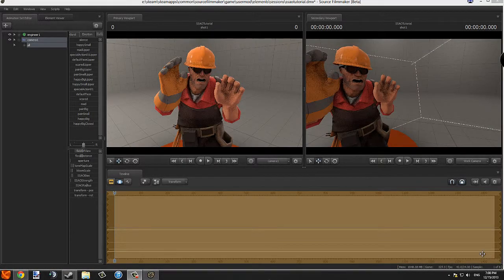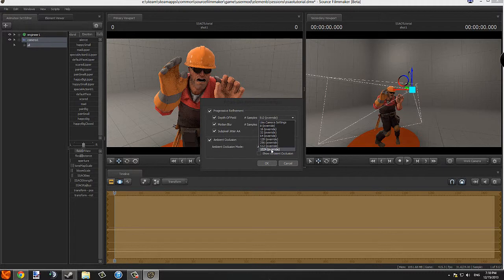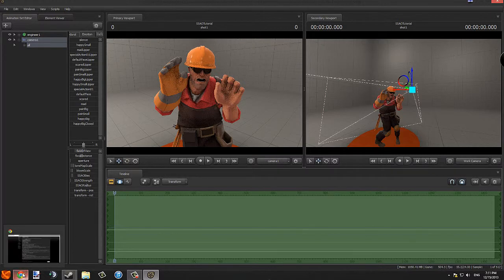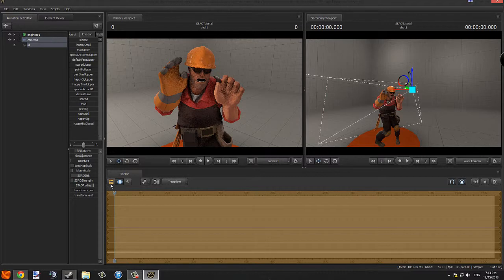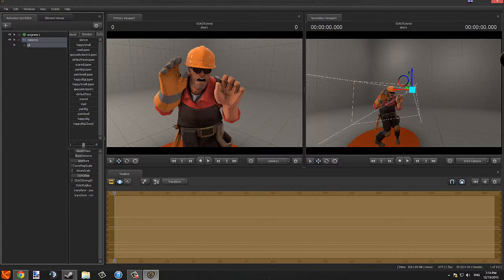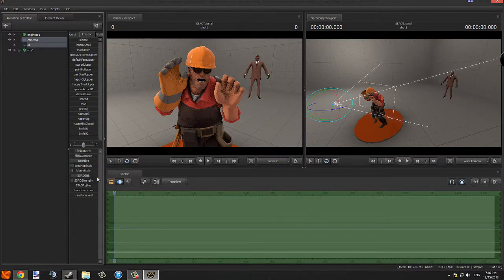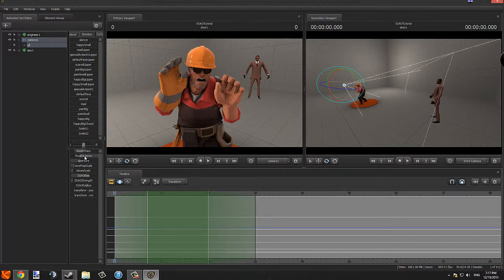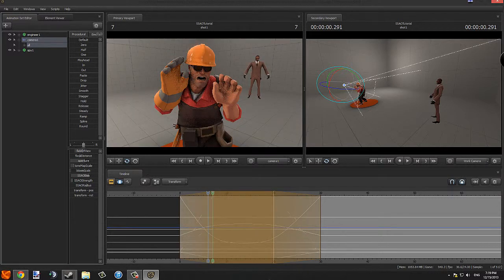[Source Filmmaker] - SSAO and DoF Tutorial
The last tutorial for today, I went for little bit without uploading it, but I had it done. But here it is now. Hope you enjoy it, the ending was rather quick but other than that it went very well. Hope this helps you in your future projects!